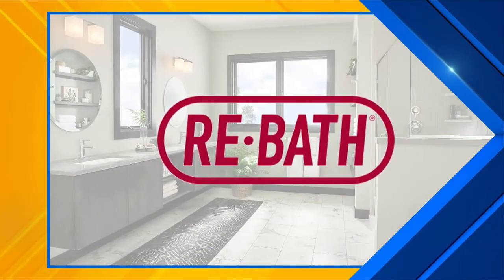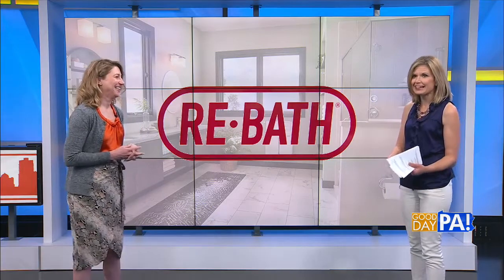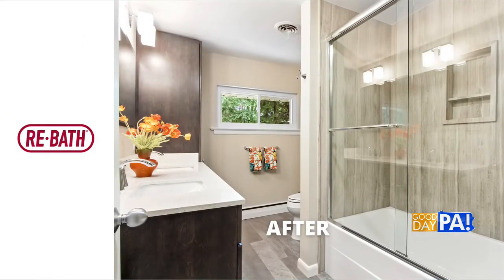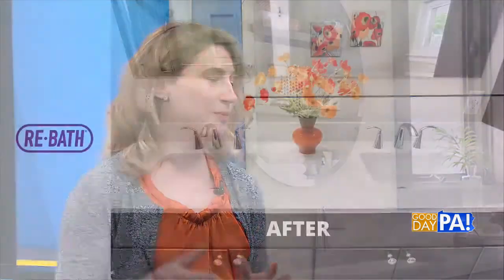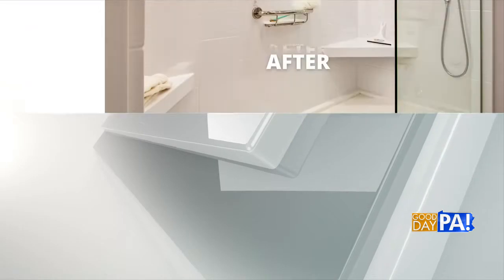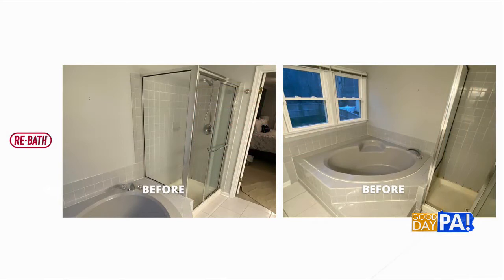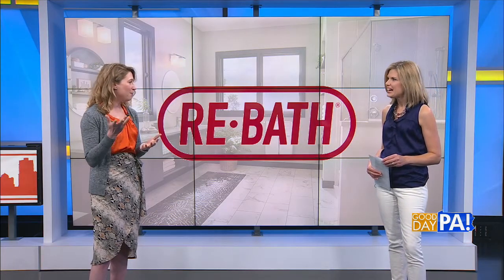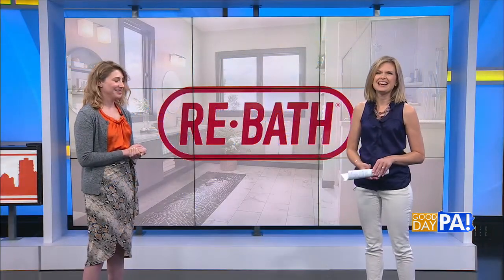Bathroom Transformations That Will Shock You!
In this special episode of Good Day PA, Marketing Manager of Re-Bath Lancaster, Katie Dennis, shares a few shocking transformations with before and after photos of recent remodels.
In essence, it’s an easy process to achieve such a transformation. We start by offering a free in-home design consultation in which our professional designers identify your needs and design your bathroom with you- including a complete price for the project at the very same appointment.
In transformation number one, you can see here we took this outdated green color story original to this home (built in 1959) and updated it to a much more neutral palette. We also removed the tub and replaced it with a modern looking Natural Stone shower. We updated the flooring to a luxury vinyl tile so it would be much warmer on the client’s feet!
In transformation number two, using the skills of our aging-in-place specialists, we focused on a layout change including expanding the shower, new lighting, and just making the overall bathroom safer and more functional for the clients. They chose our DuraBath material for the shower walls which is always easy to clean and maintain. We took out the L-shaped vanity which was taking up a lot of space.
In transformation number three, we removed the un-used, out-dated large jacuzzi tub (often found in homes built in the 1980’s to 2,000’s) and replaced it with a smaller soaking tub with microbubbles. We also expanded the shower quite a bit- to provide a spa-like experience including the rain shower head!

RE-BATH SHOWROOM IN LANCASTER, PA
Sources: Good Day PA!